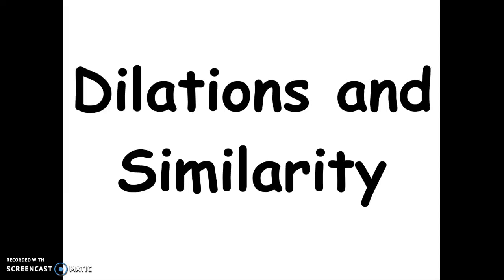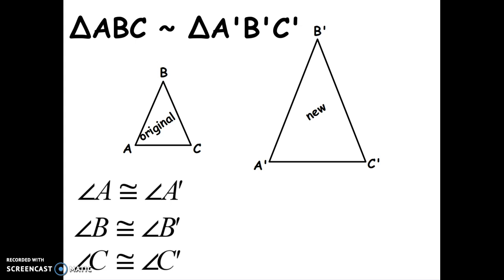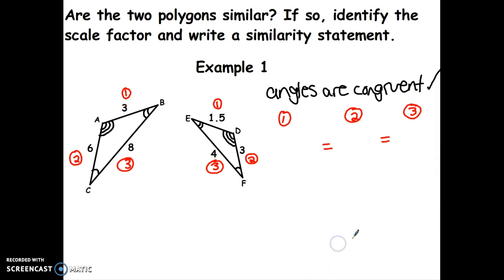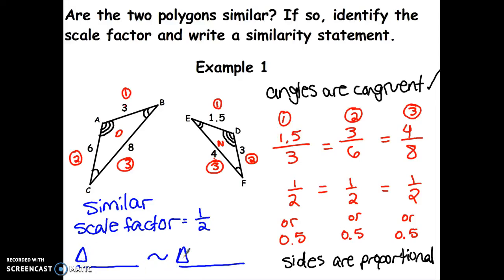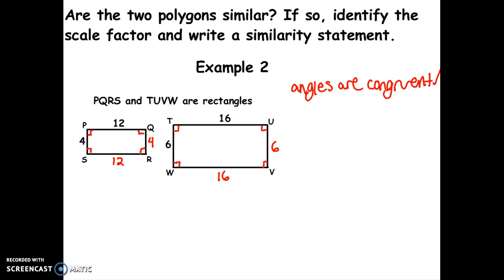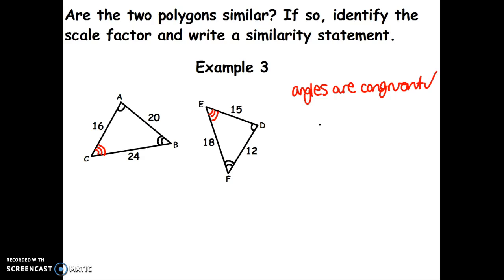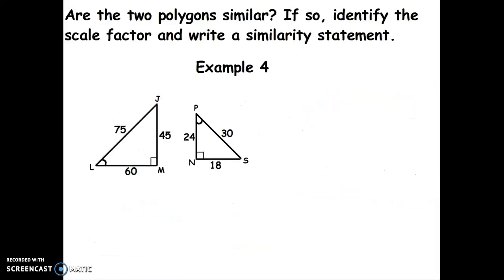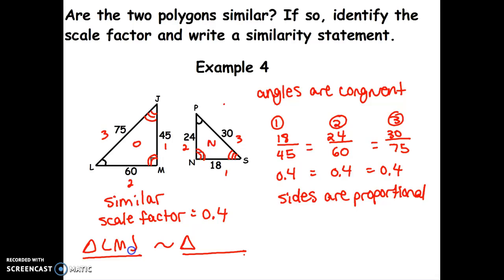Dilations and Similarity